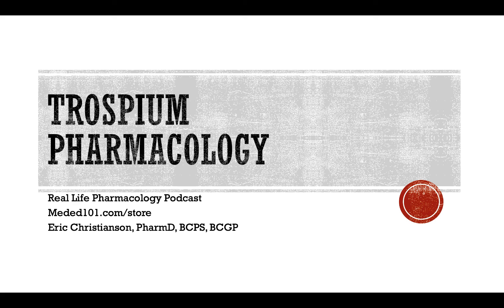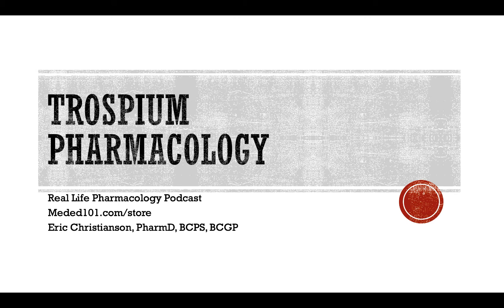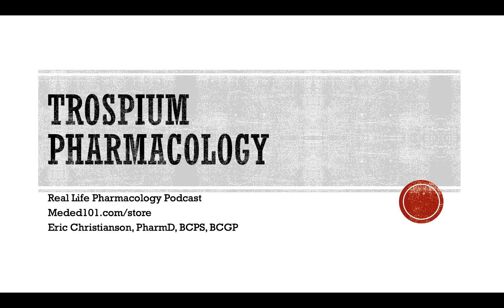Trospium Sanctura Pharmacology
Clinical breakdown of Trospium (Sanctura) pharmacology, drug interactions, practice pearls, and adverse effects. Get your free top 200 study guide at reallifepharmacology.com